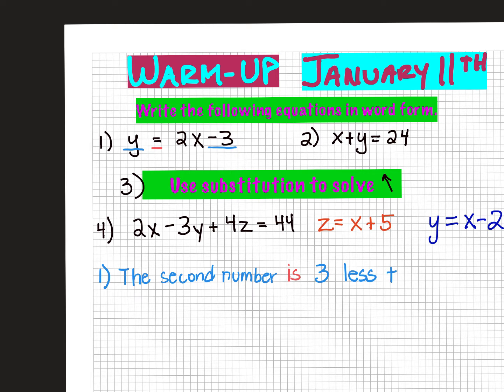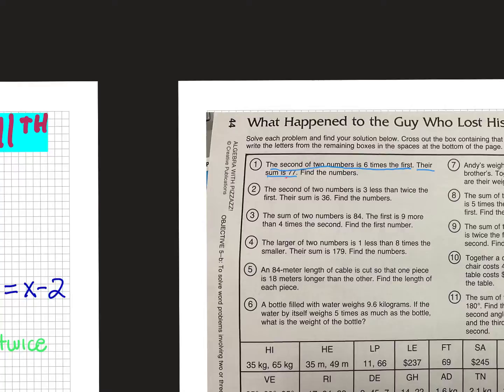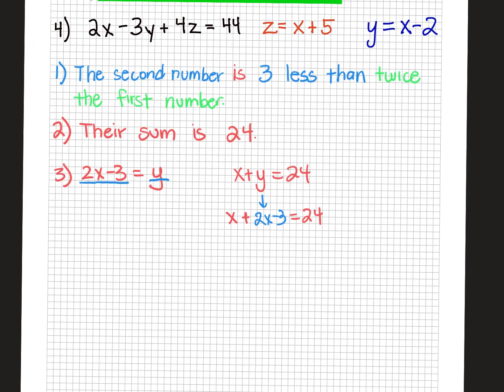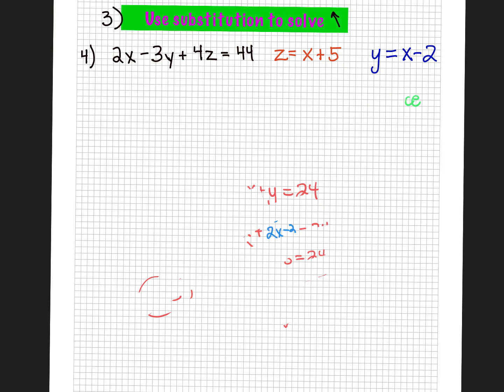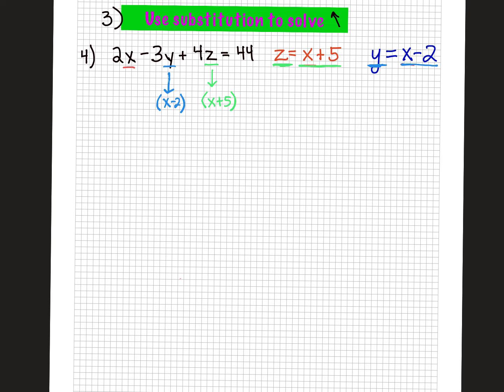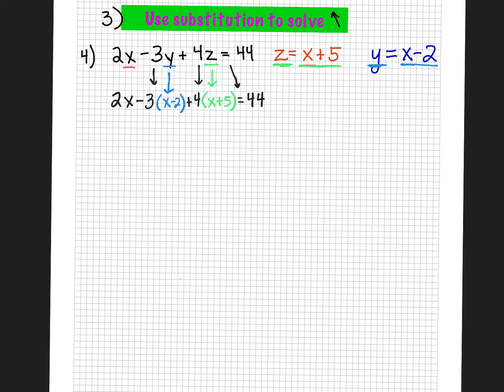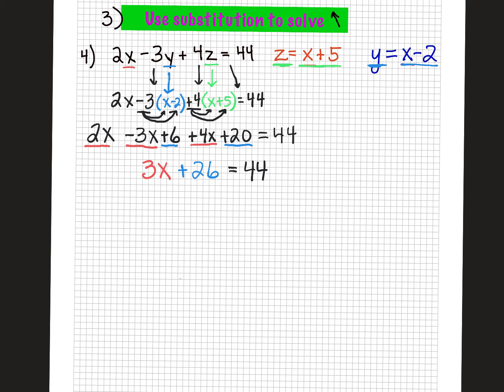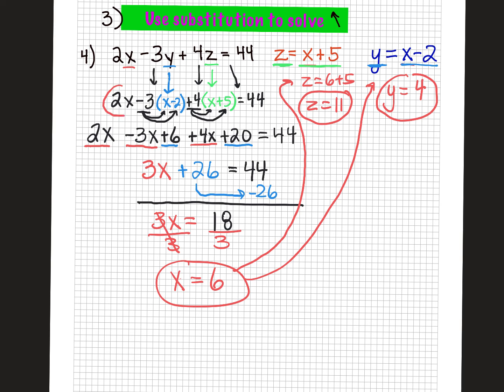Warm-ups Jan 11th